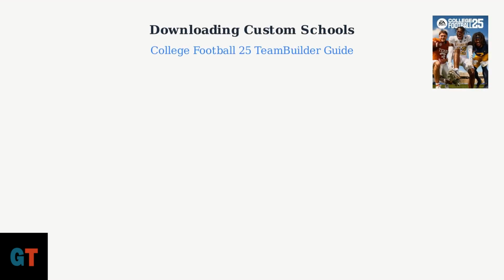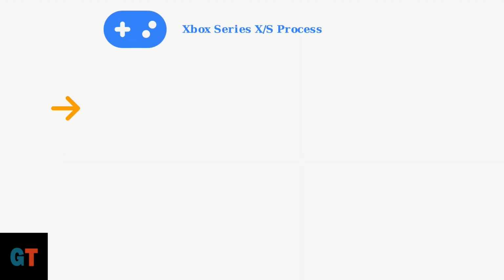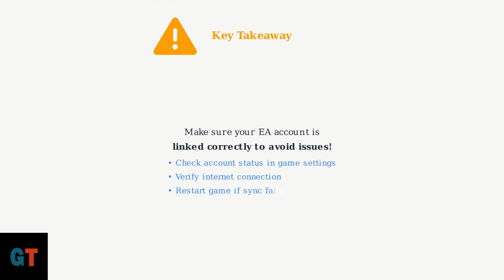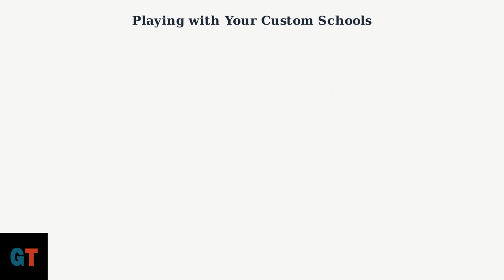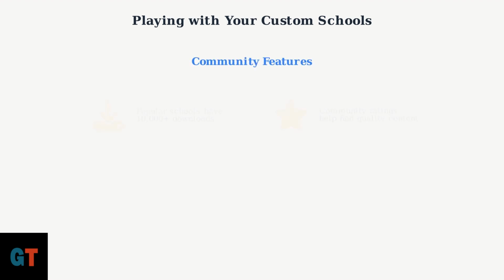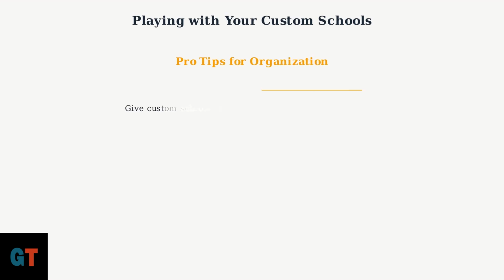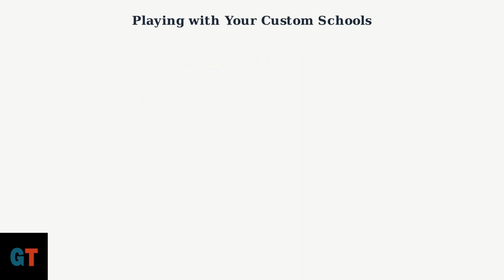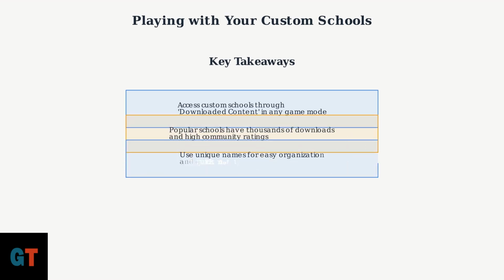How to Download & Play Custom Schools in College Football 26 – PS5 & Xbox Step by Step Guide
Want to add custom schools in College Football 26? 🏈 This step-by-step tutorial shows you how to find, download, and use custom teams on PS5 & Xbox—perfect for Play Now, Dynasty, and online.

You’ll learn how to:
✅ Sign in and open Community Files / Team Builder
✅ Search or enter Share Codes to find custom schools
✅ Download teams, uniforms, logos & playbooks
✅ Activate your custom school in Play Now & add to Dynasty
✅ Fix common issues (download failed, content unavailable, uniforms not showing)